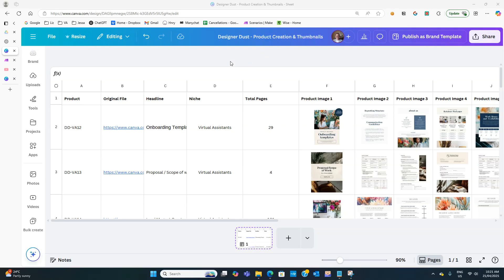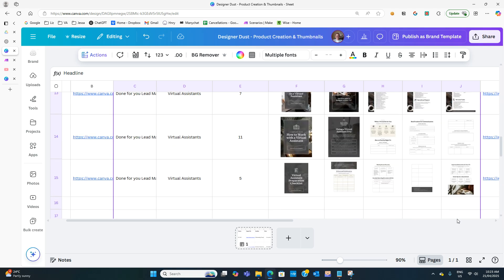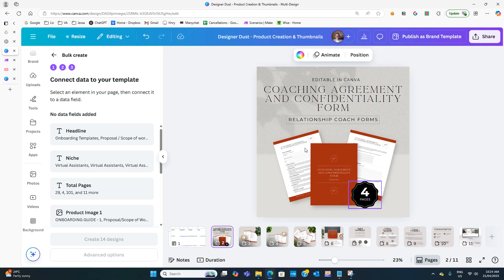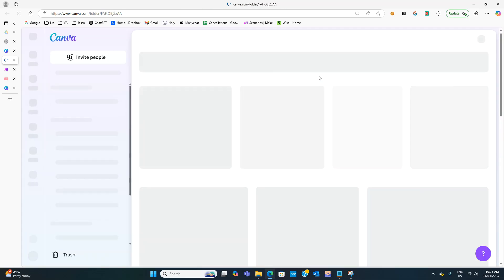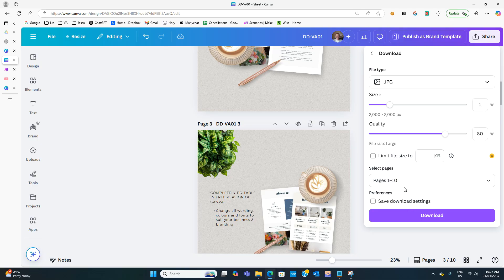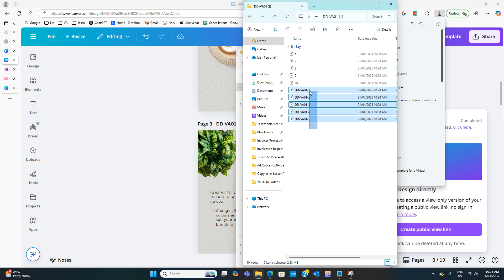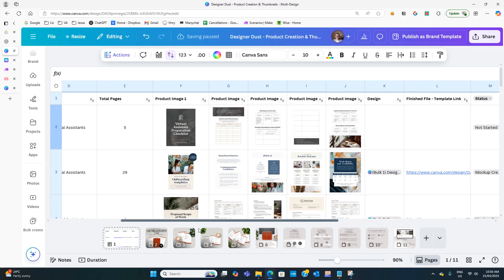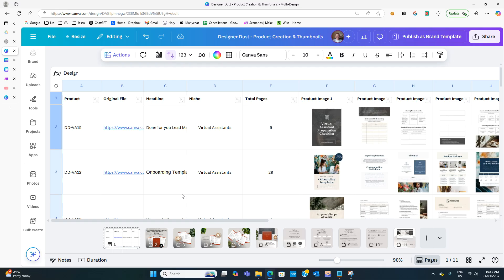NEW - Canva Sheets for Bulk Mockups | Creating Digital Product Listing Images in Bulk using Canva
This new update from Canva is a game changer for digital product creators who want to speed up the process of creating mockups! Using canva's bulk create feature in canva sheets.

PS - When you are ready, here’s a few ways I can help you:

If you need templates for your business to help you get up and running faster, check out my business template store specifically for online businesses: thedesignerdust.etsy.com

Ready to learn how to create your own freelancer business that suits your lifestyle, check out the booked out freelancer course

If you want to automate but don’t have the technical skills, I have templates available for purchase click here to check them out